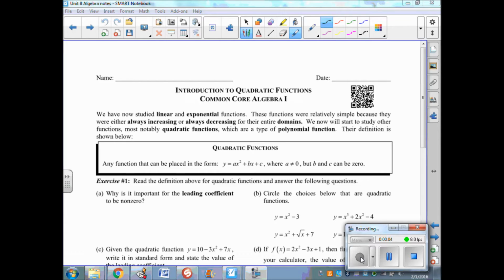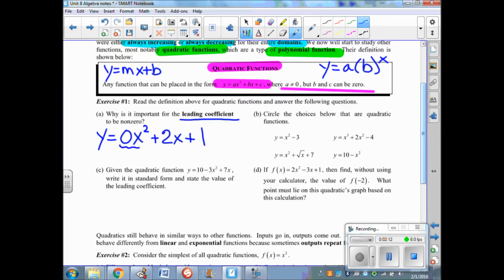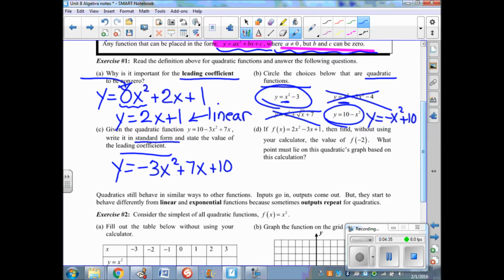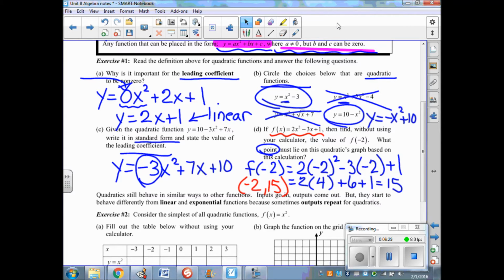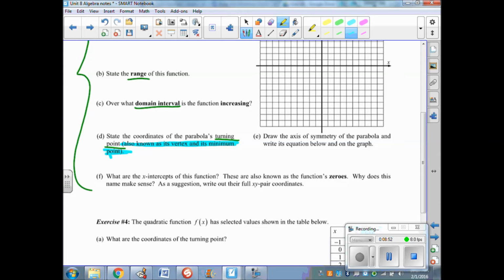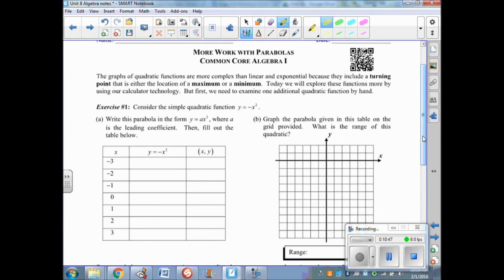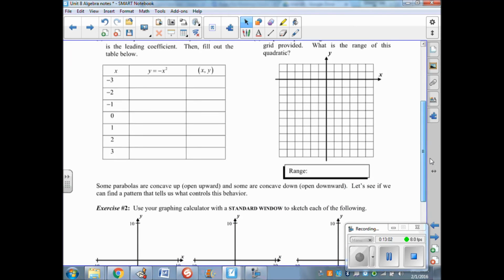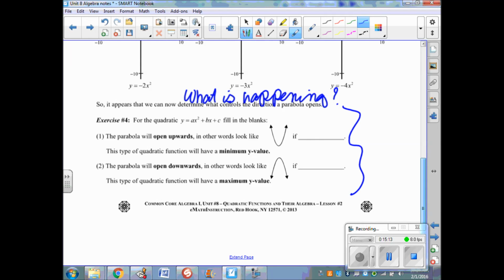8 1 lesson 1 & 2 intro to quads